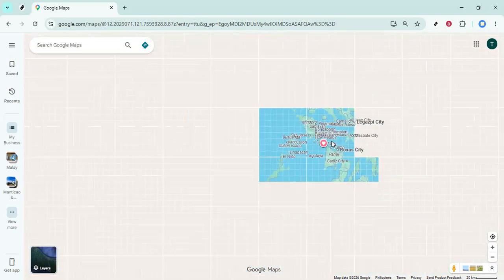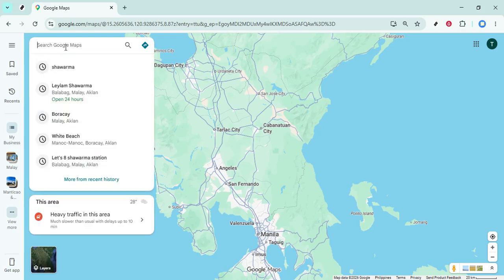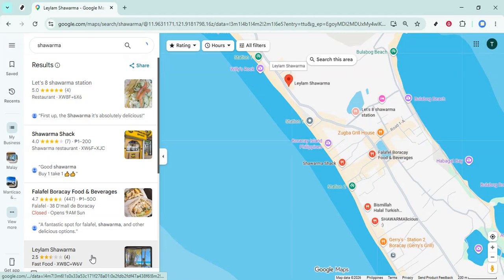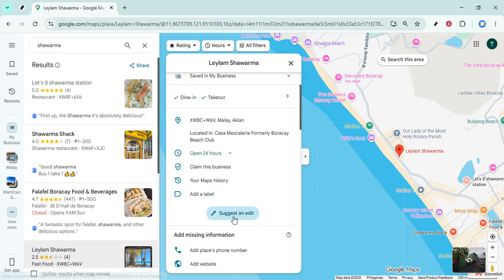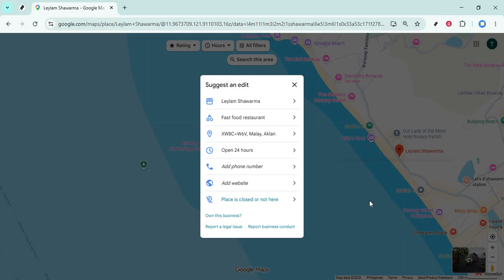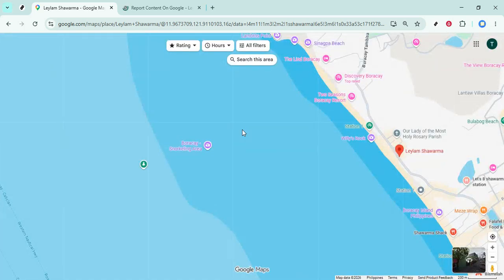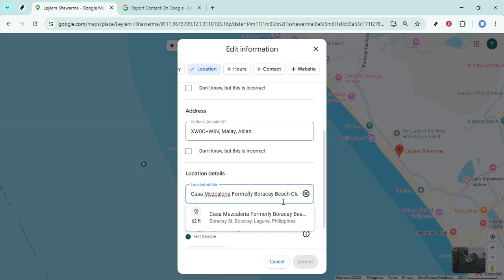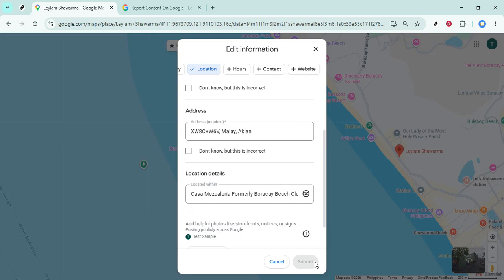How to Change Business Location in Google Maps (Full Tutorial)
In this comprehensive tutorial on how to change business location in Google Maps, we walk you through the essential steps needed to update your business information accurately. Whether you're relocating or optimizing your online presence, navigating Google Maps can be challenging—this video simplifies the process for you.

By the end of this video, you'll be equipped with the knowledge to successfully change your business location on Google Maps and enhance your visibility to potential customers. Watch till the end to ensure you're making the right updates for your business!